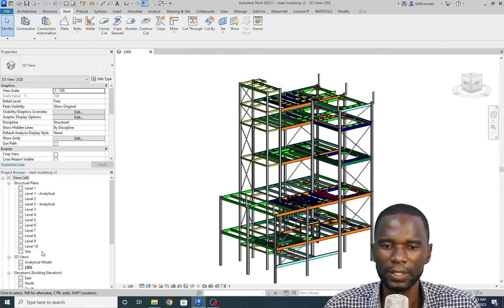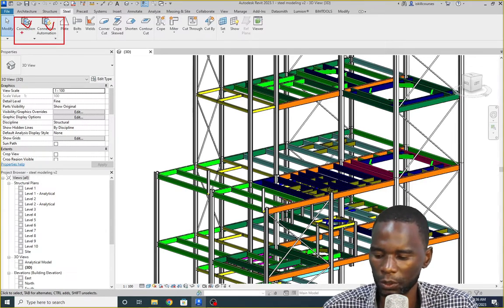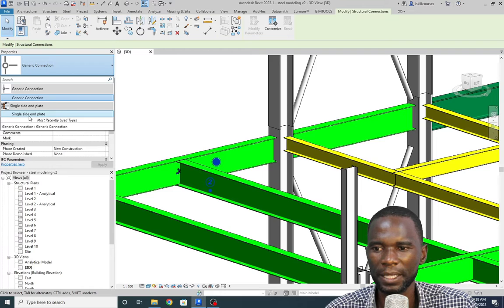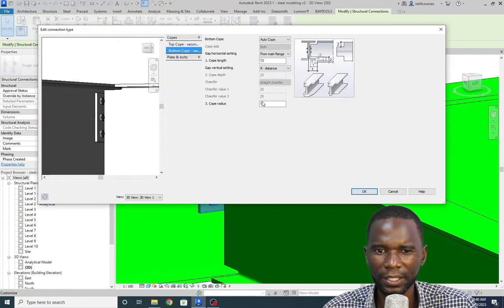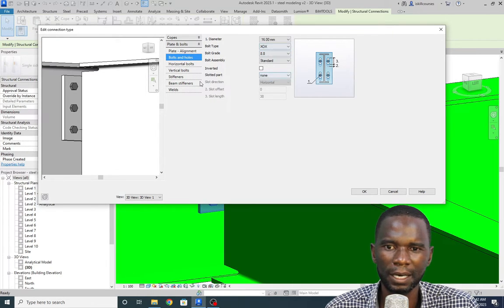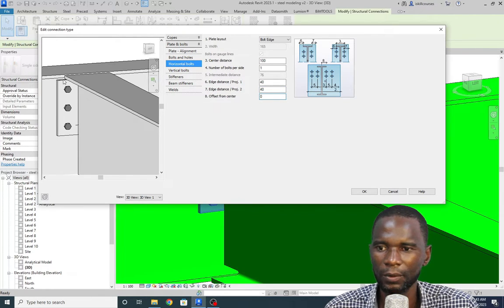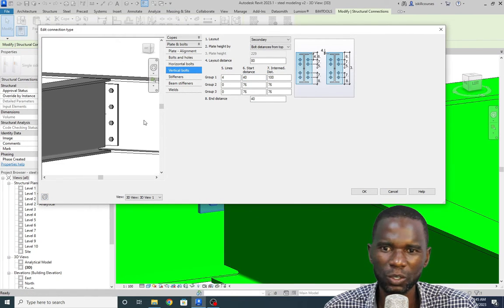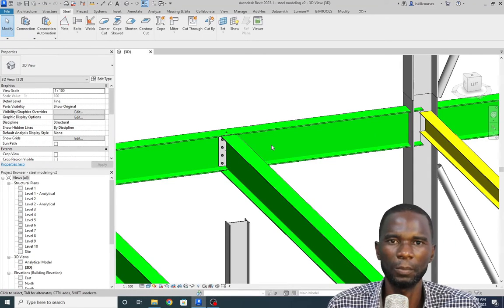Revit structure _ Connections in Revit _ Single sided End plate connection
In this Revit structure tutorial, you will learn how to create connections in Revit structure. We will specifically look at single sided end plate conections in Revit. Revit has all the conections that you need for your designs. When you create conections in Revit, you have the posibility of copying the conections to other elements by using two tools. One method of copying conections in Revit is the use of the propagate connections in Revit. The other options is the use of dynamo in Revit. These options will be looked at in the near future.